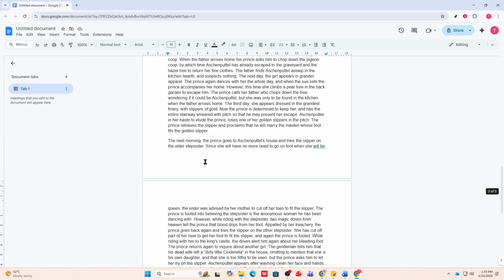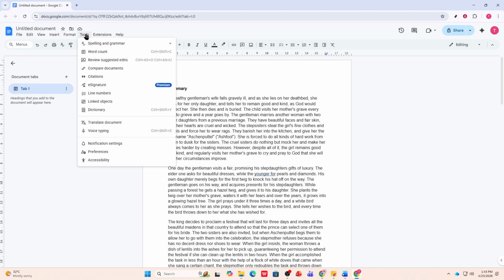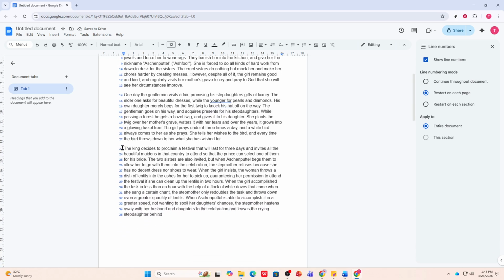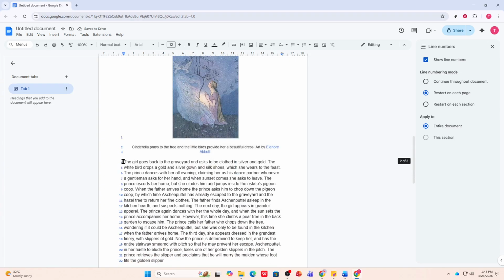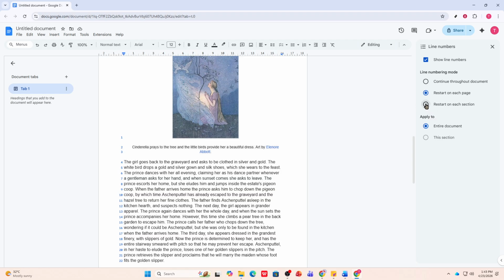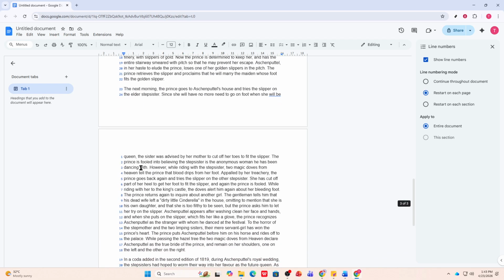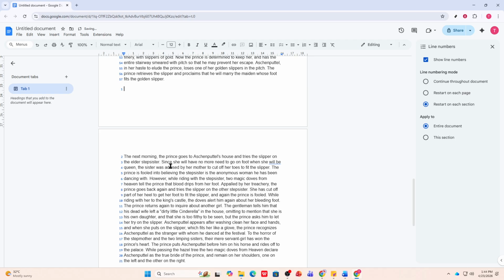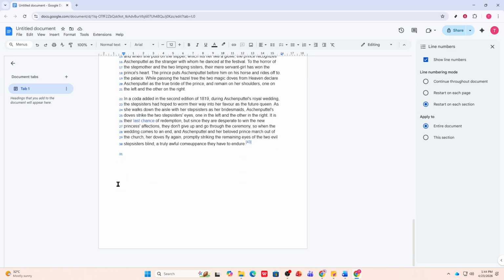How to Add Line Numbering in Google Docs [2026 Guide]